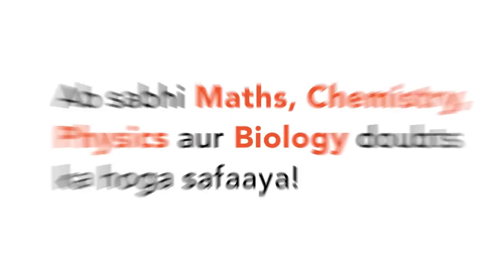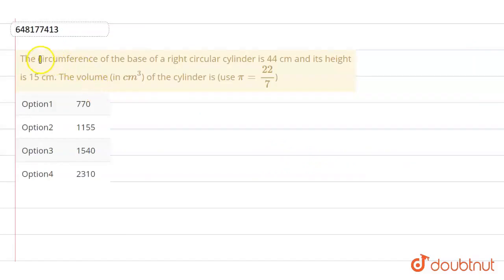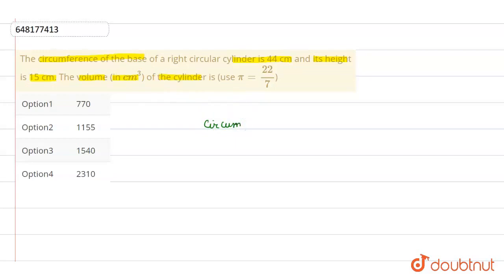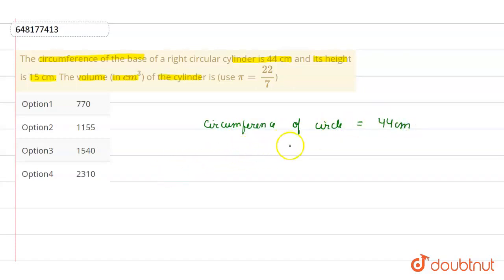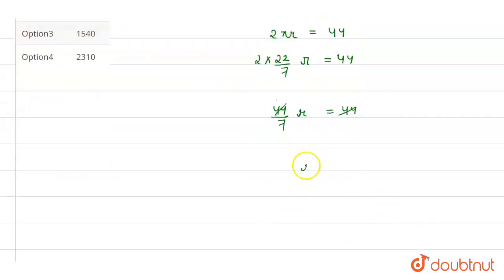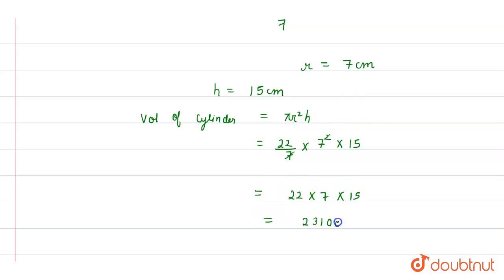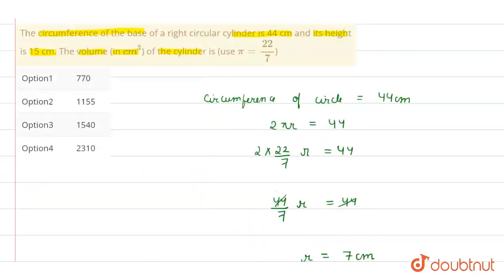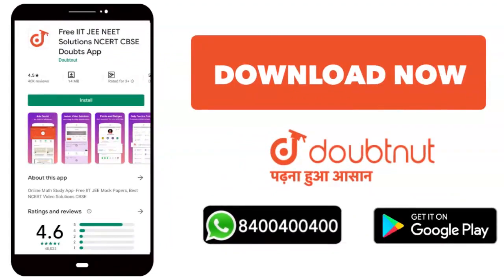The circumference of the base of a right circular cylinder is 44 cm and its height is 15 cm. The...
The circumference of the base of a right circular cylinder is 44 cm and its height is 15 cm. The volume (in cm^(3)) of the cylinder is (use pi=(22)/(7))
Class: 14
Subject: MATHS
Chapter: MENSURATION
Board:CTET

👉 Have Any Query? Ask Us.